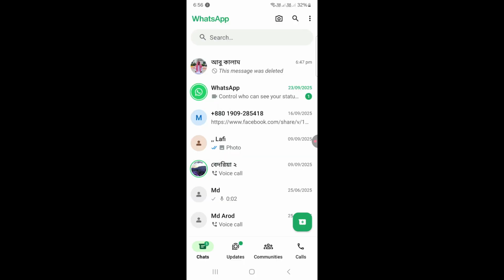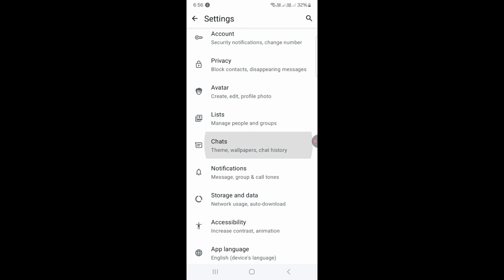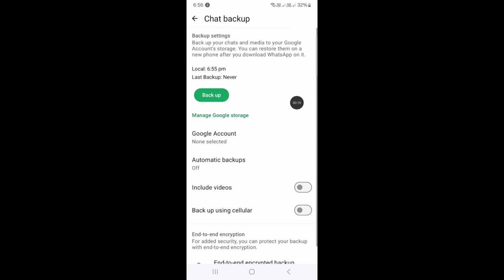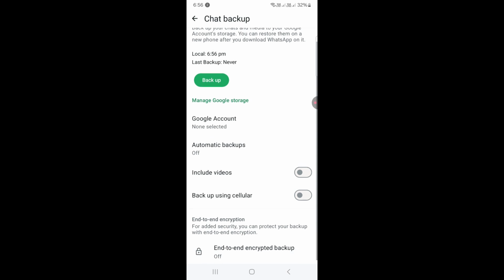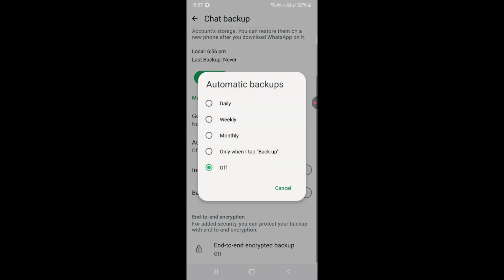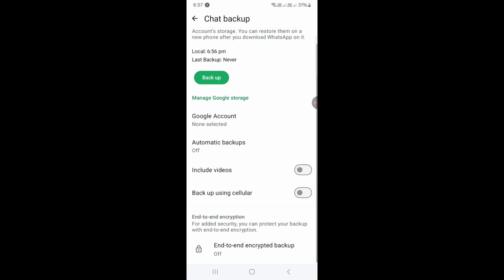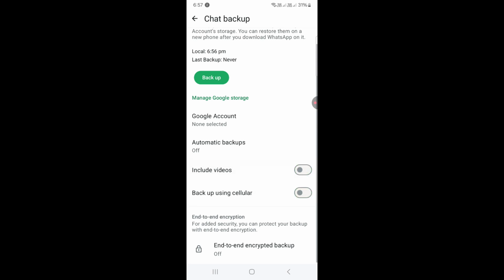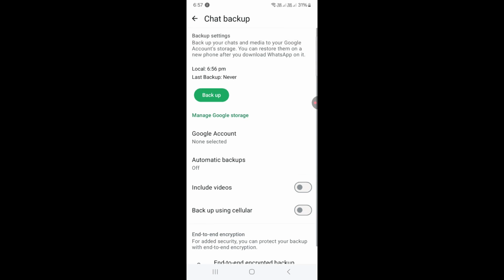How to Backup WhatsApp Messages in 2025 (Step by Step) - Md Abu Kalam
Hello, In this video I will show you, How to Backup WhatsApp Messages in 2025 (Step by Step) - Md Abu Kalam